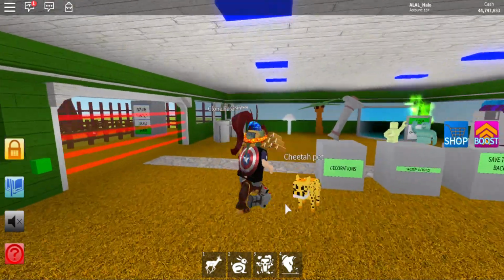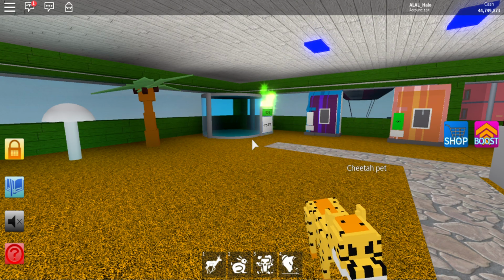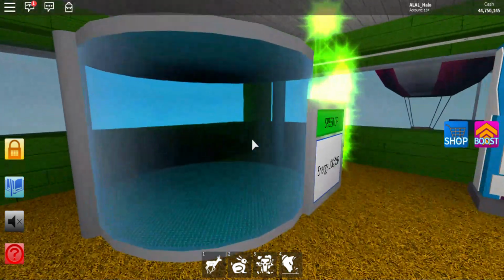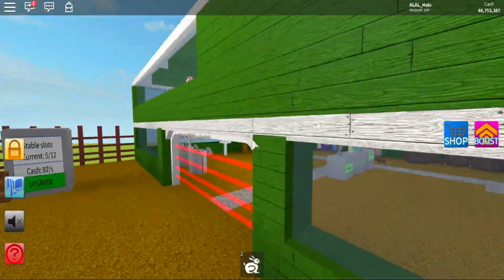How to get the zebrabbit in creature tycoon